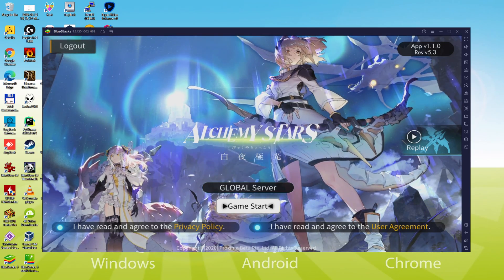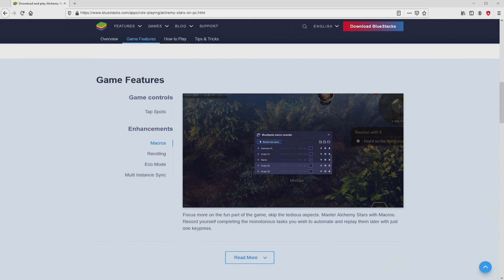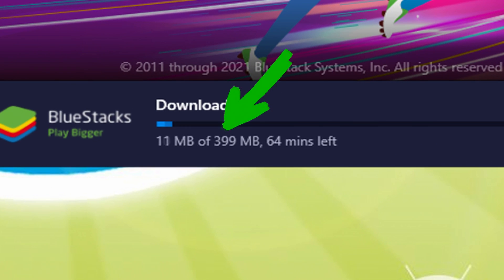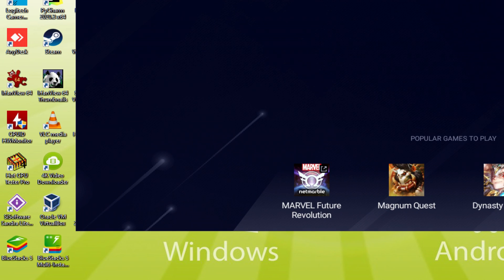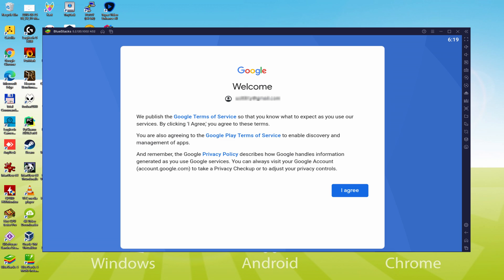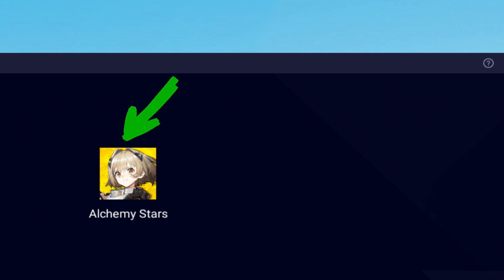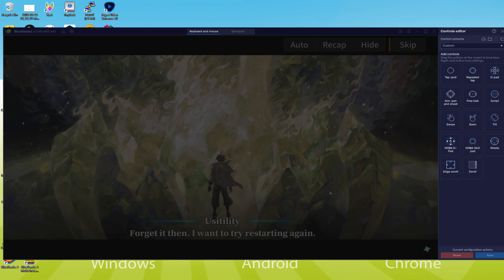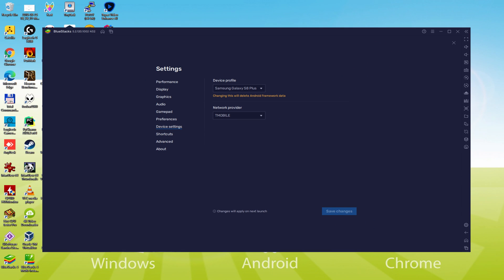🎮 How to PLAY [ Alchemy Stars ] on PC ▶ DOWNLOAD and INSTALL Usitility2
How to play Alchemy Stars on PC Download ▶ Windows 10/7/8

⚠⚠⚠ IMPORTANT ⚠⚠⚠ This method is for playing the free Alchemy Stars game on PC. It will install the official and legal version of Alchemy Stars from the Play Store. If you want to buy any item or object in the game, you will have to pay in the usual way, i.e. using PayPal, Credit/Debit Card, etc.

00:00 Intro
00:32 Go to BlueStacks website
01:14 Download Alchemy Stars on your Windows PC
01:28 Launch the installer of Alchemy Stars
01:41 Customize installation and change the install directory
02:05 Install Alchemy Stars on your PC
03:08 How to launch BlueStacks from the Windows desktop
03:38 Sign in on Google Play
04:23 Accept Google Terms of Service
04:31 Create a backup on Google Drive of your emulated device
04:43 Go to the BlueStacks desktop
04:52 Install Alchemy Stars on the BlueStacks emulator
05:26 Launch Alchemy Stars directly from BlueStacks
05:39 How to adjust the volume of Alchemy Stars
05:58 How to maximize the emulator screen
06:09 How to play at full screen
06:24 Customize BlueStacks keyboard options
06:45 How to change the game and emulator language
07:15 Receiving Email of new device connected to your Google account
07:50 Goodbye and greetings

Here are the instructions:

2) Click on Download Alchemy Stars on PC
3) Run the installer downloaded
4) Accept the Windows permissions to run the installer
5) Click on "Install Now".
6) Login to Google Play
7) If the game installation does not launch automatically, click on the Alchemy Stars icon on the BlueStacks desktop
8) Click the "Skip" button in the "Complete Account Setup" window
9) Click on the "Install" button
10) Click on "Open" and enjoy the Alchemy Stars on your PC

Main Theme
Chase the Light in this Thrilling New Adventure!
A revolutionary line strategy RPG that pushes the genre to new heightsï¼�
Magnificent Stories Full of Fantasy and Adventure
Discover a riveting world brimming with magic and technology.
The light of the Aurora streaks across the stratosphere... Follow its radiant glow to the limits of the skies above and beyond the outer stretches of the universe. Our journey begins now!
Astra, where the Aurorians and Caelestites have lived since the beginning of time.
The hundred years of peace has been disrupted with the sudden appearance and invasion by dark creatures known as Eclipsites, controlled by a mysterious organization from the shadows.
The Caelestites have all but perished at the hands of the Eclipsites... As the sole survivor, you endure countless hardships and began a long and tortuous life of exile, deep underground.
17 years later, by chance, you were discovered by an Aurorian who brought you back up to the surface, where the light shines brightly...
An irreversible reality... your newfound bonds with Aurorians.

If you want to download Alchemy Stars on PC it's very easy. Click on the above link, and follow the video instructions. BlueStacks, the Android emulator, will be installed on your PC so you can play easily on your Computer.

Alchemy Stars is a mobile game, but you can download and play it on PC in a few minutes.